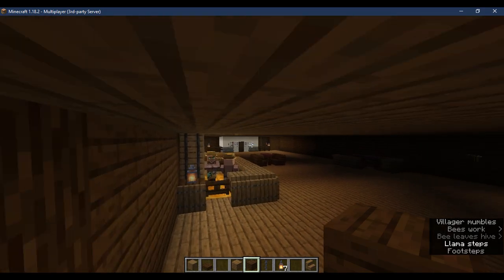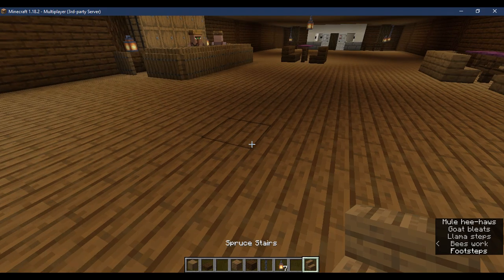The Barn's top floor completed~! - Hypixel Kingdoms Minecraft Smp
Finished building the top floor of the barn, that I started below.